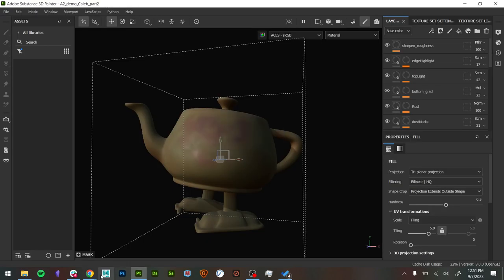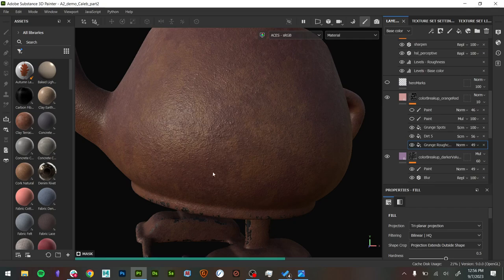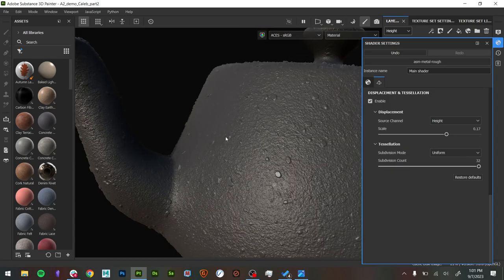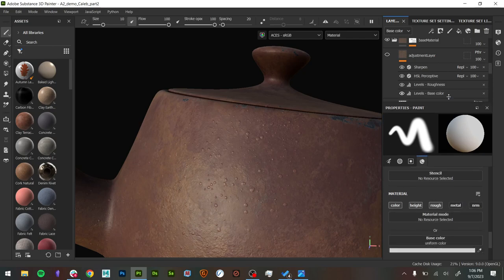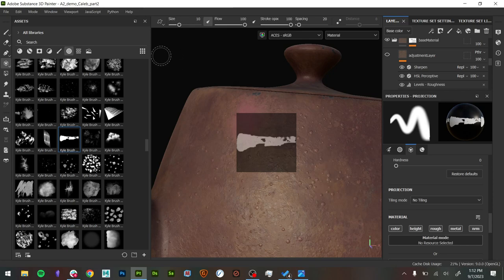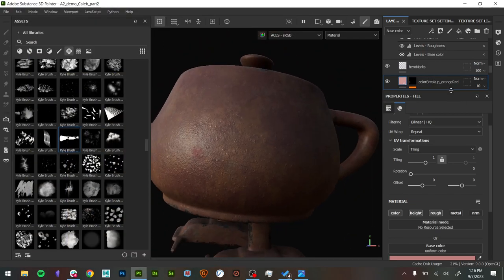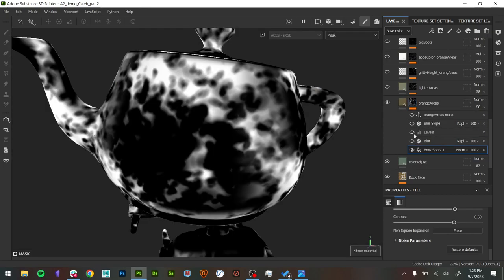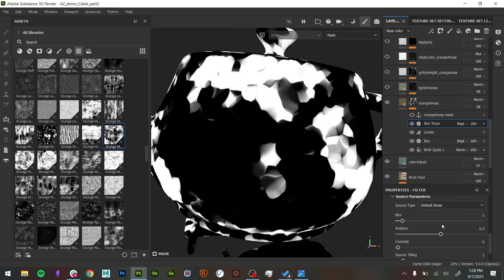Substance Painter: Base Material Demo (Part 2)